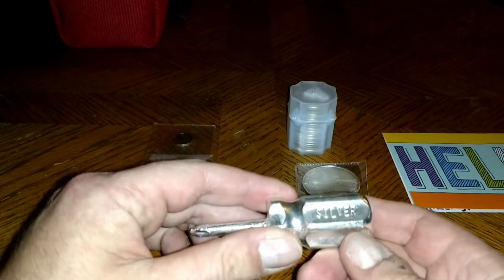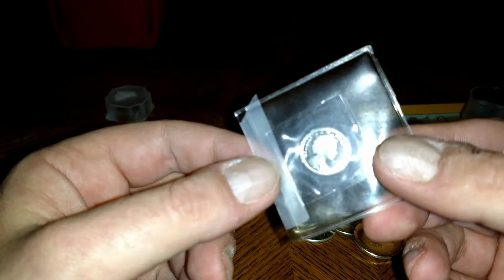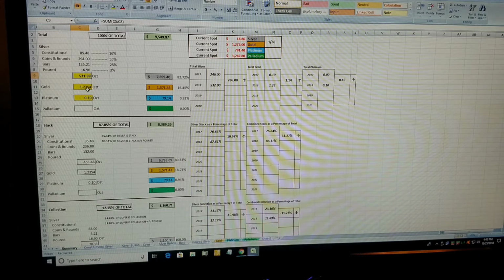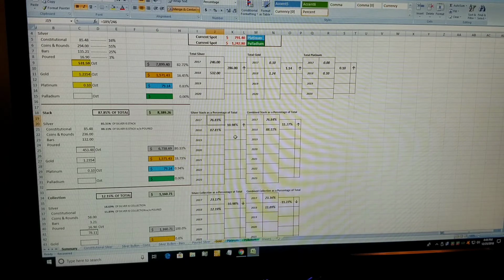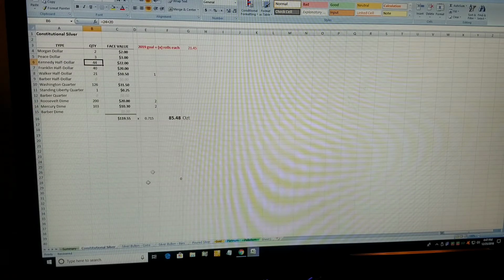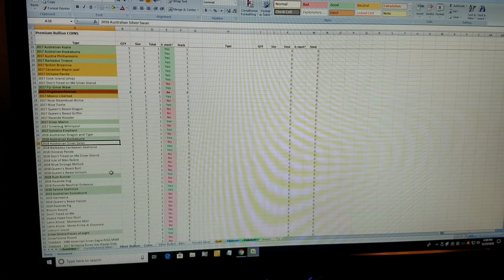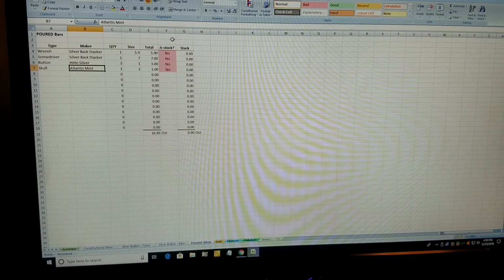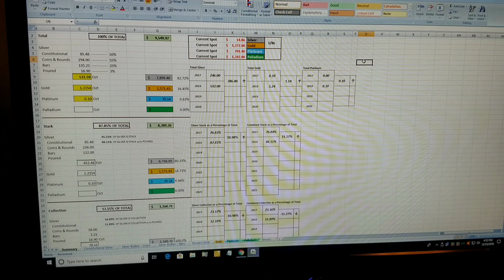December silver stacking recap and end of the year review